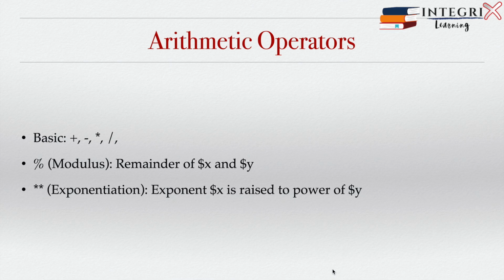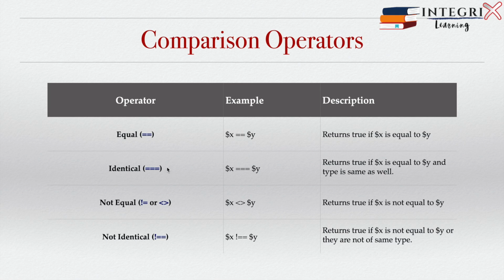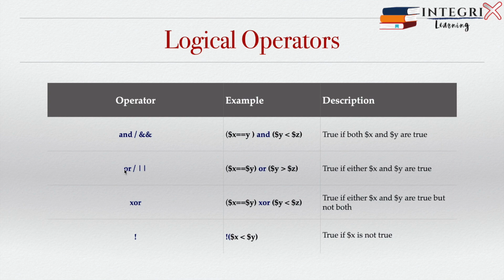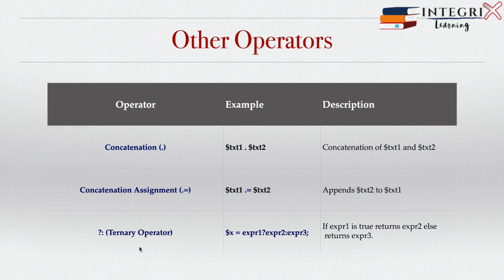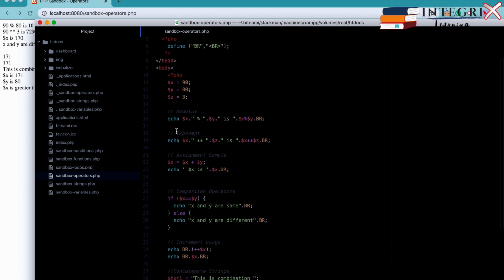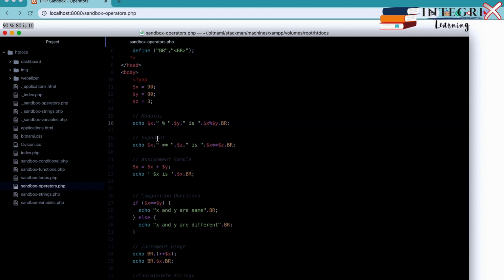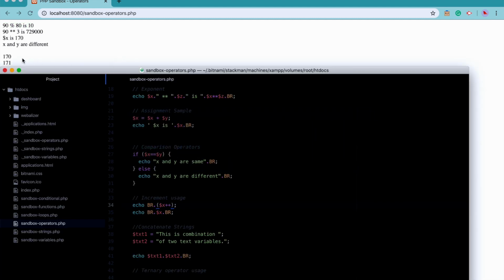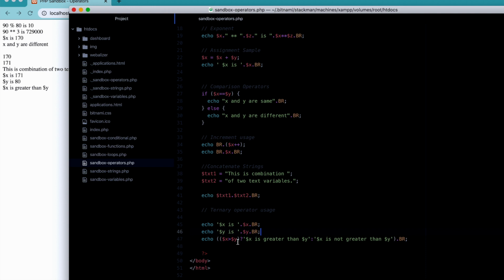4 - Learn PHP Operators | PHP Complete Guide for Beginners | PHP Tutorial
Module 4 here explains the various Operators used in PHP language:

1) Explains in detail on Arithmetic Operators, Assignment Operators, and Comparison Operators.
2) Increment and Decrement Operators
3) Details Logical Operators and String Concatenation Operator
4) Describes Ternary Operator
5) Hands-on code play to understand all Operators in PHP

The sandbox file for your practice can be downloaded

Practice the sandbox files with your own hands and you will become well versed with the language.

Welcome to PHP - Complete Guide for Beginners, in this course we will build up step-by-step all skills needed to write PHP code.

Wish you all the best..Mudit